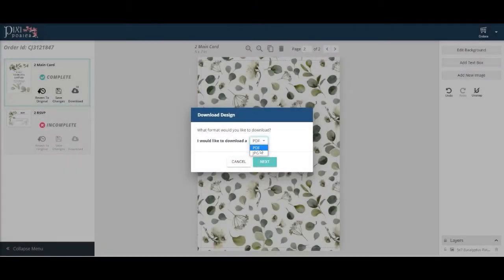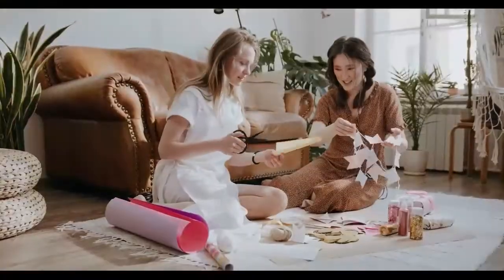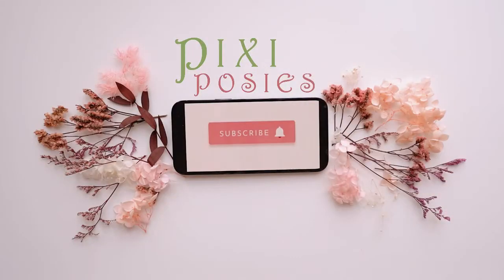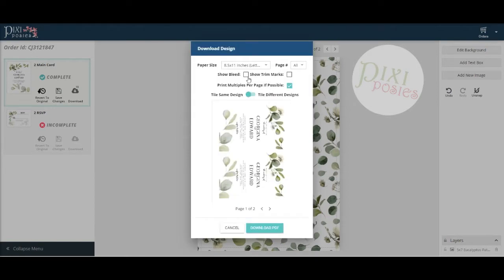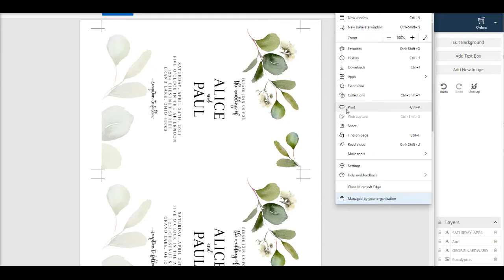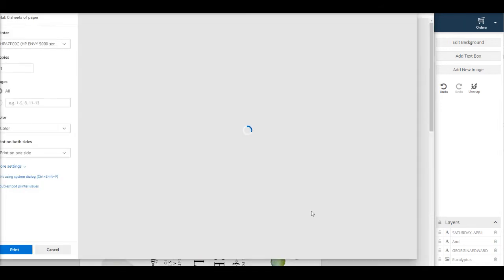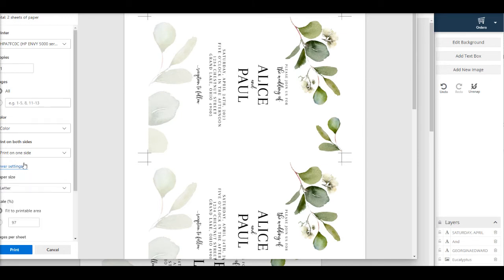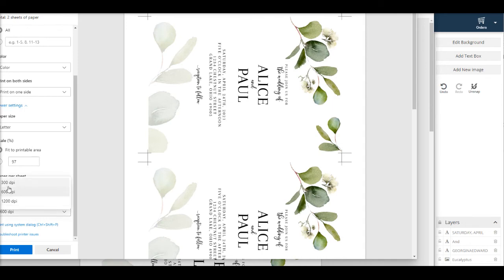Best Corjl Download Settings for Printing at Home, Do I Choose Bleed and Trim Marks for Home Printer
In this video I go over the best print settings for do-it-yourselfers who want to print at home. Should you choose jped or pdf? Should you select both bleed and trim marks? Watch this very short video to find out.